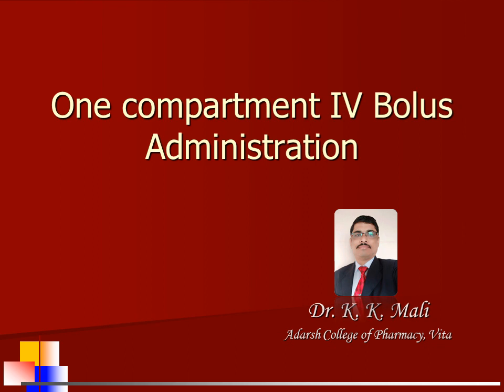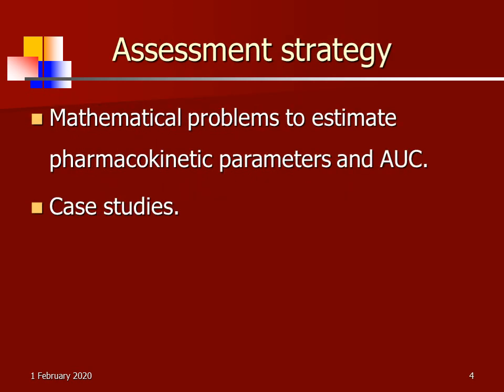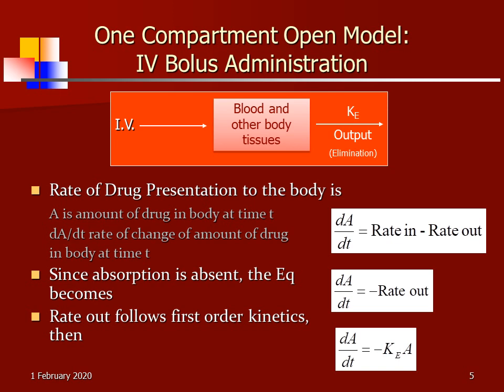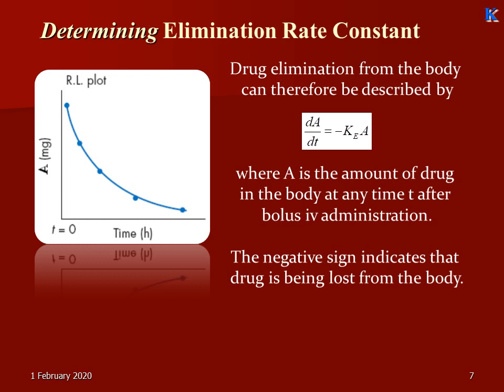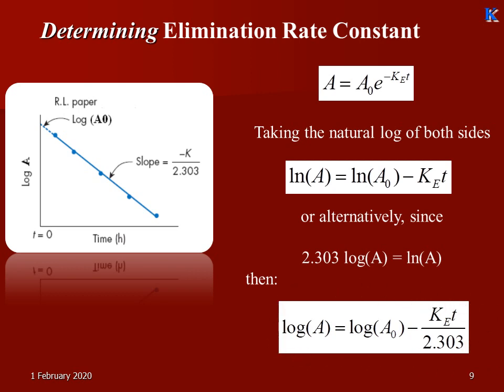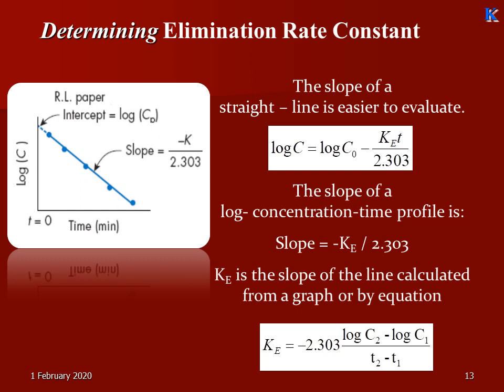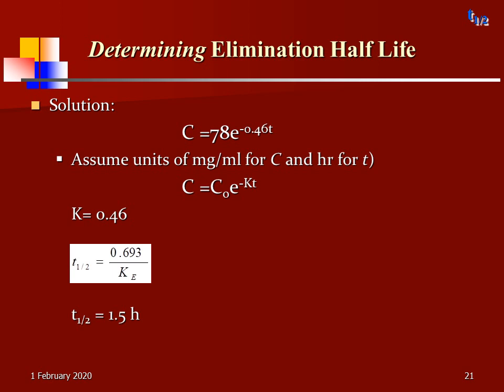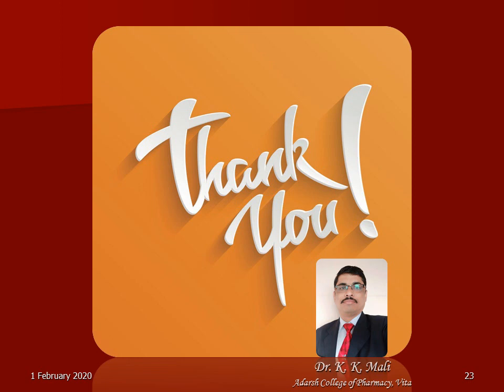Pharmacokinetics One compartment IV Bolus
Estimation of elimination rate constant and elimination half life.